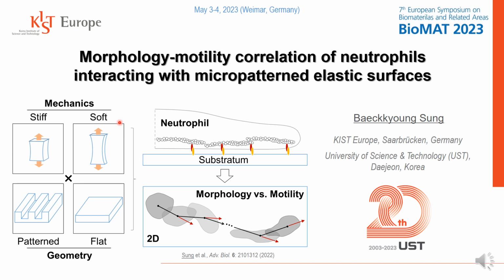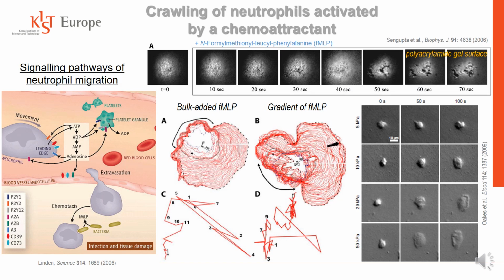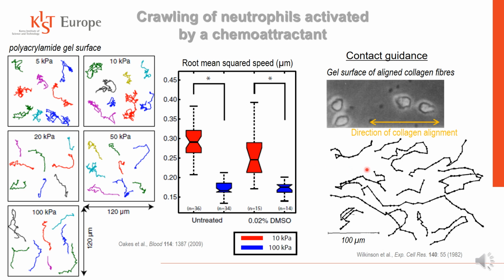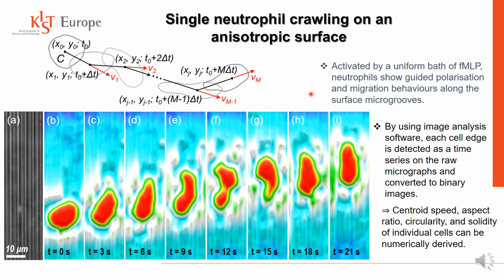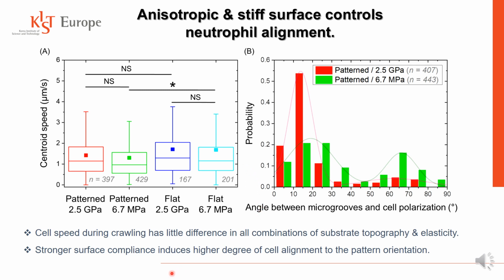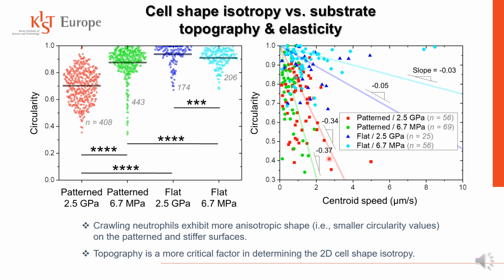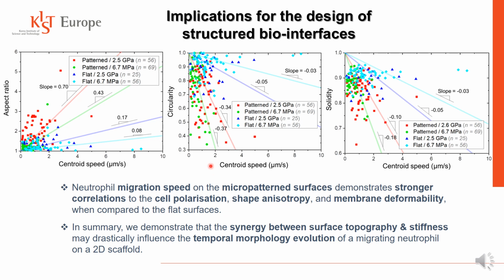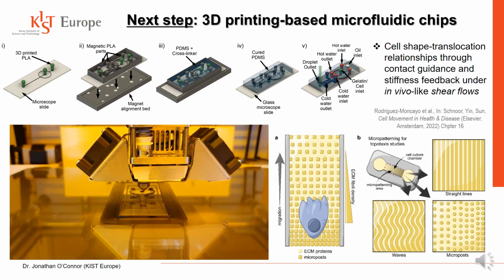Morphology-motility correlation of neutrophils interacting with micropatterned elastic surfaces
Contributed Lecture for:
The 7th European Symposium on Biomaterials and Related Areas - BioMAT 2023
[May 3-4, 2023; Weimar, Germany]